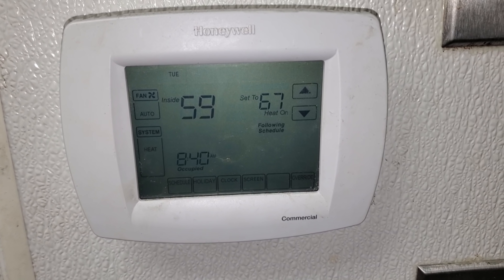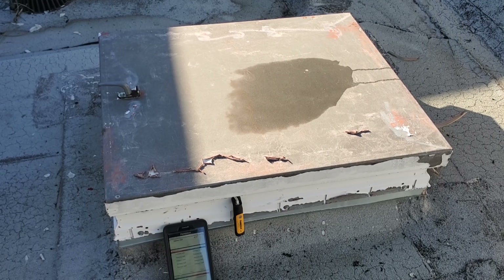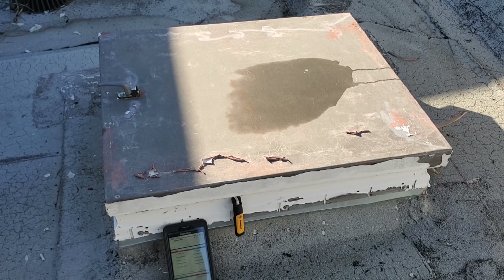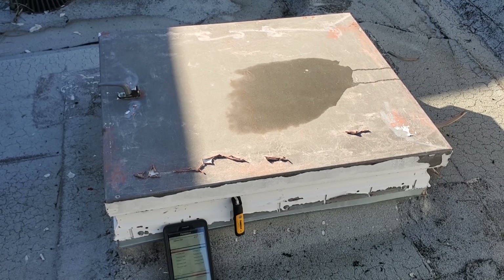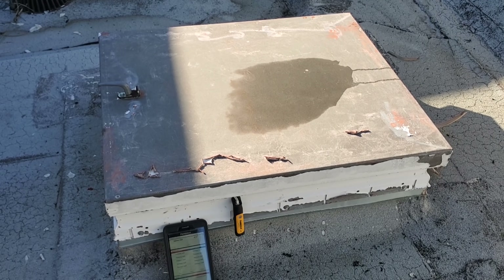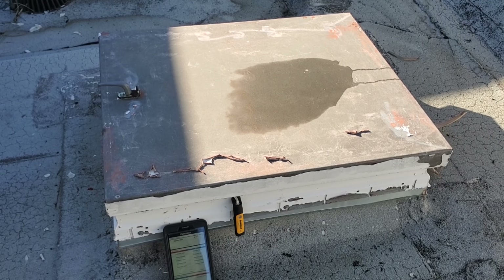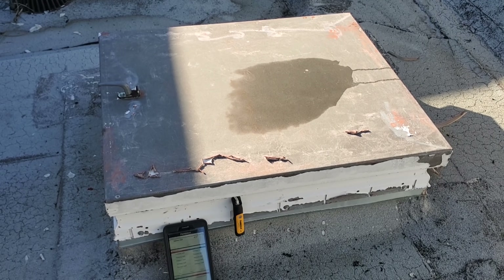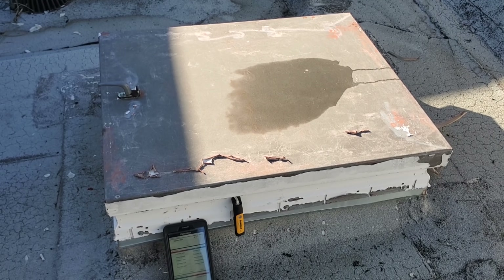FIRST NO HEAT OF THE YEAR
This was our first no heat of the year , but as usual we didn't just stop at the first problem.

Mailing Address
HVACR VIDEOS
12523 LIMONITE AVE.

00:00 SPONSOR CARD
00:10 VIDEO START
00:23 BUILDING BALANCE ISSUE
01:47 SMOKE DETECTOR ISSUE
03:52 DON'T BE DUMB LIKE ME (QUICK TIP)
07:42 SILLY FILTER CHANGERS
07:46 FOUND THE ISSUE
10:43 REPLACING THE PULLEY
13:22 WE HAVE IGNITION
16:08 CLOSING WORDS